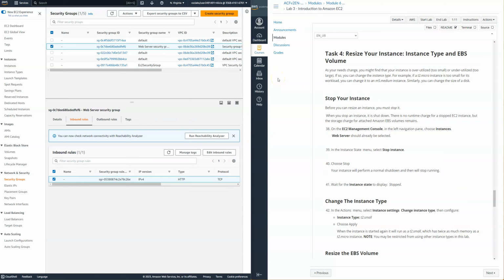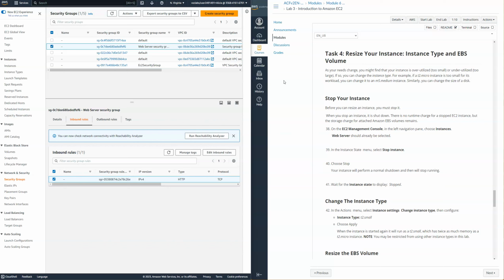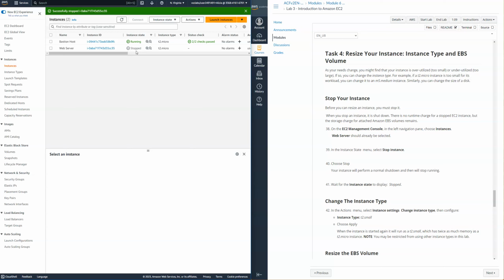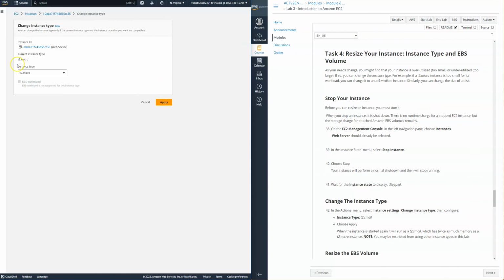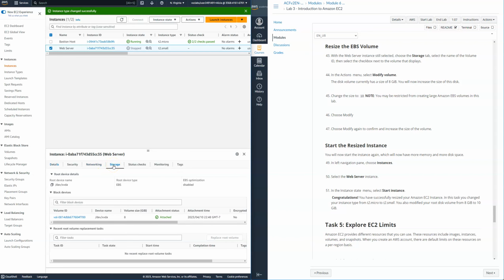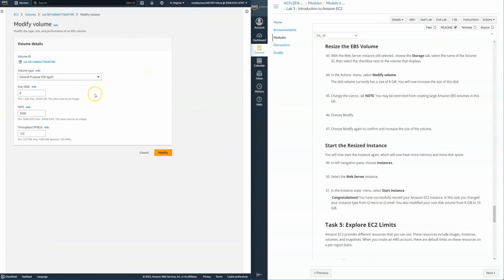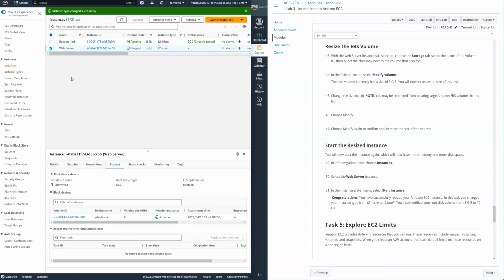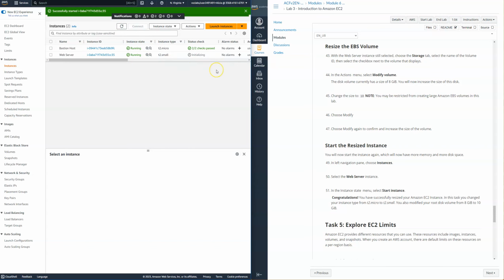Task 4: Resize Your Instance: Instance Type & EBS Volume/AWS Academy Lab 3: Intro to Amazon EC2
Part 1: Learn how to resize your instance by changing the instance type and EBS volume in Lab 3: Introduction to Amazon EC2. This is a walkthrough video for the AWS Academy Lab 3: Introduction to Amazon EC2.